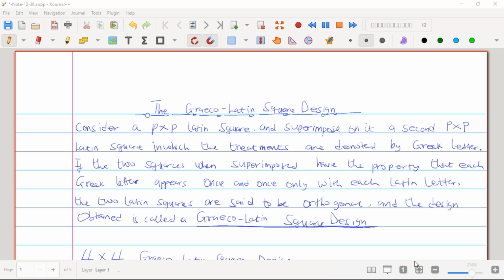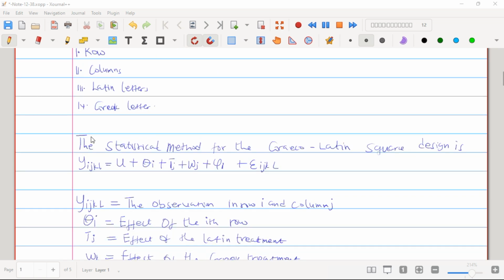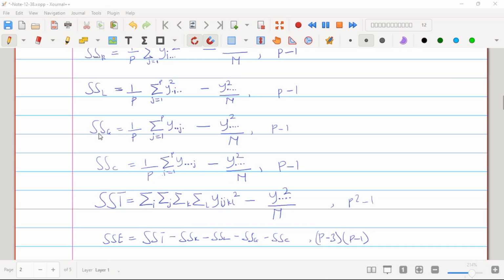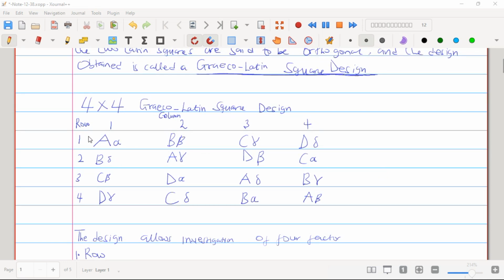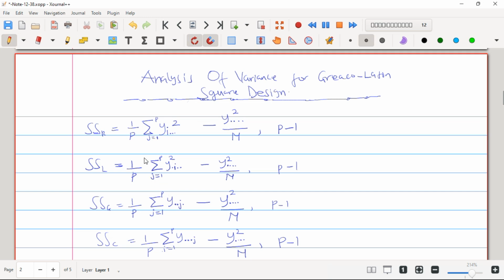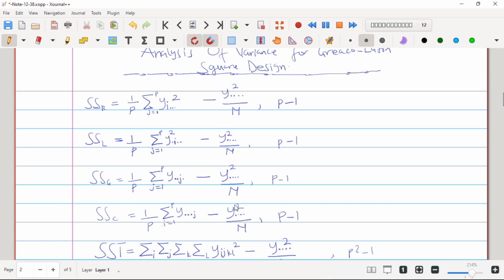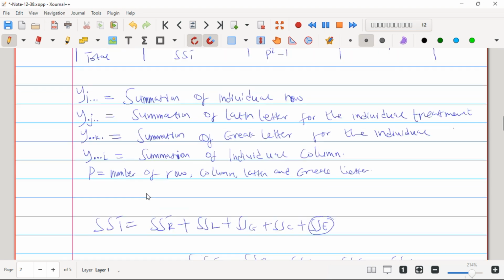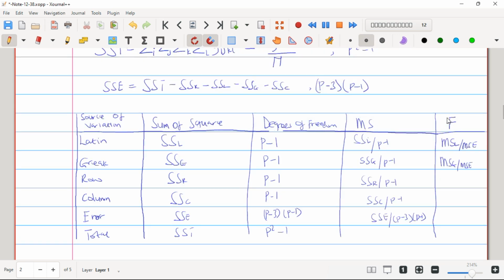Greaco latin Square Design 1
Help viewer to understand the Analysis of variance for Greaco latin square design.